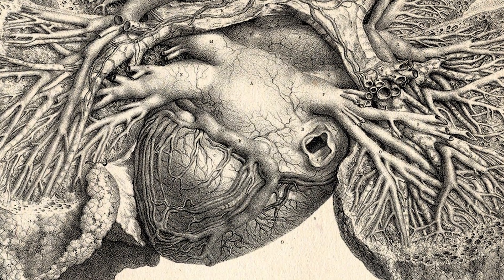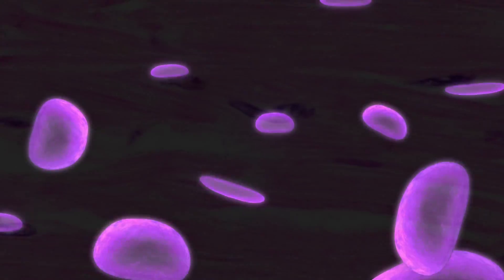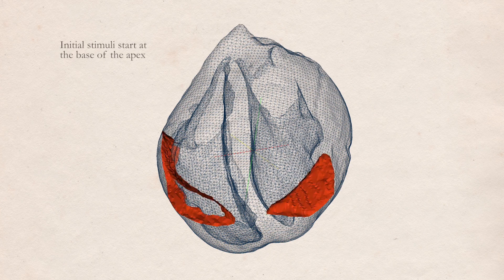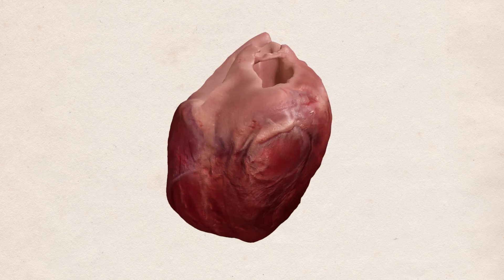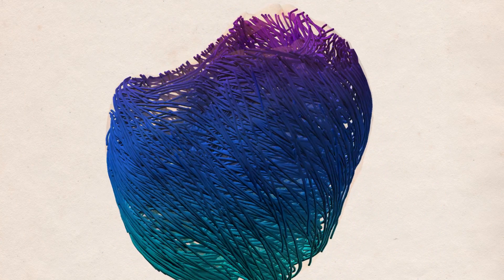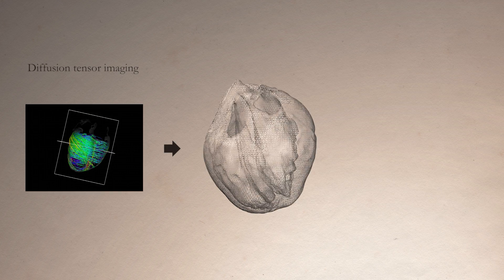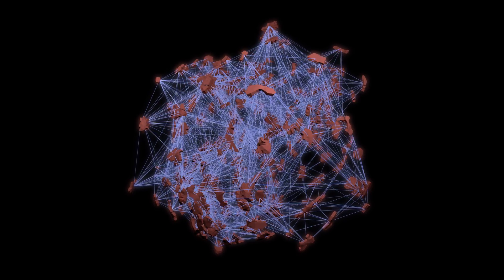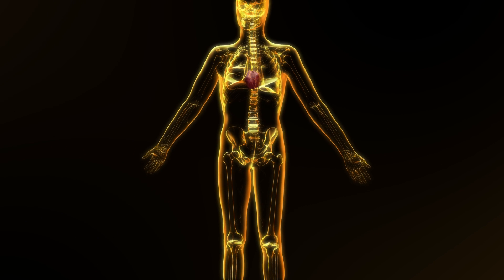2012 Science & Engineering Visualization Challenge: Alya Red -- A Computational Heart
Guillermo Marin and colleagues' video was named the winner in the 2012 International Science and Engineering Visualization Challenge, hosted by Science Magazine and the U.S. National Science Foundation. The video is about a project to build and use a computational model of the heart.

[Credit: Guillermo Marin, Fernando M. Cucchietti, Mariano Vázquez, Carlos Tripiana, Guillaume Houzeaux, Ruth Arís, Pierre Lafortune, and Jazmin Aguado-Sierra, Barcelona Supercomputing Center]